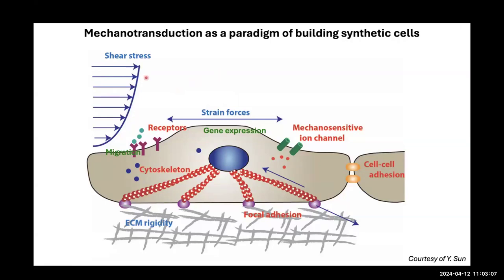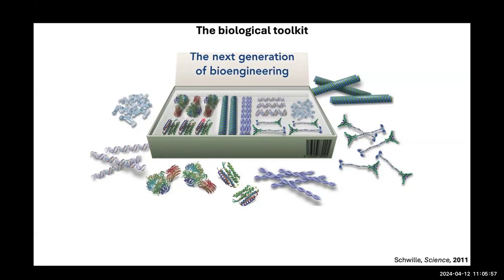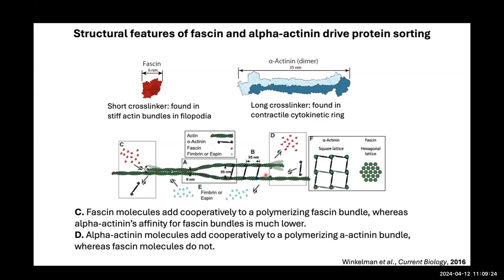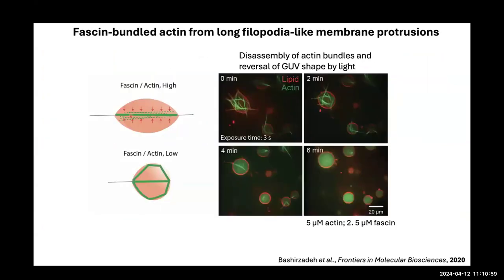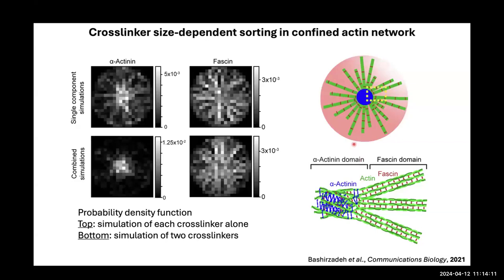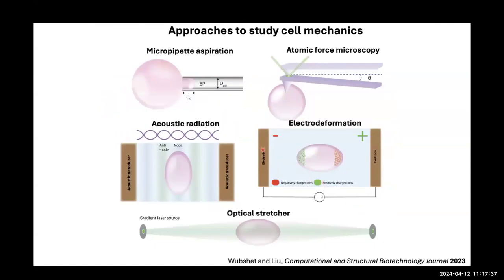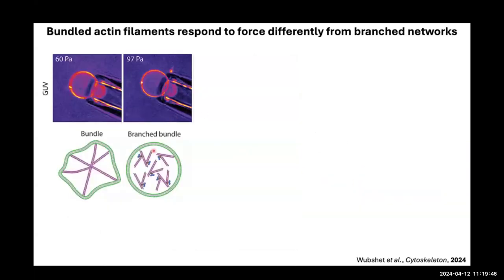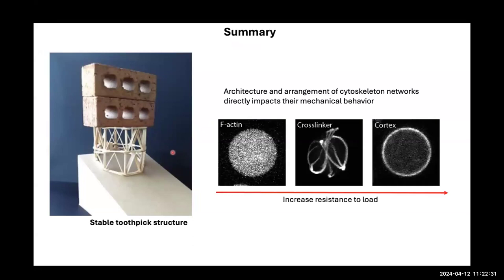Allen Liu: Building synthetic cells with a cytoskeleton